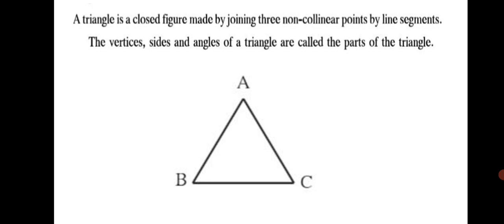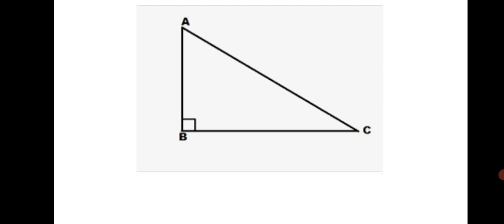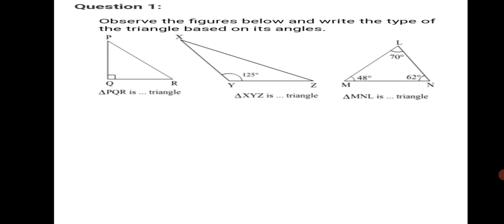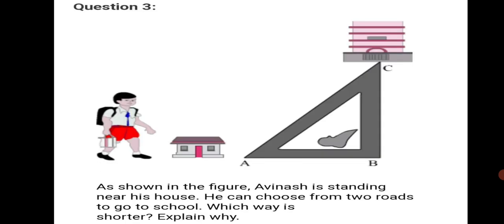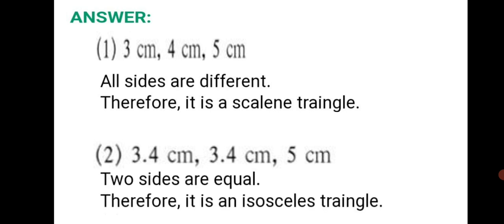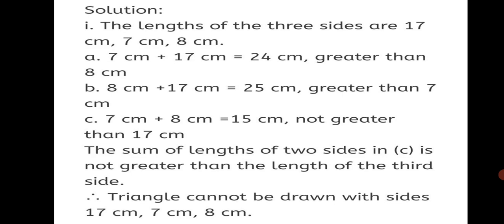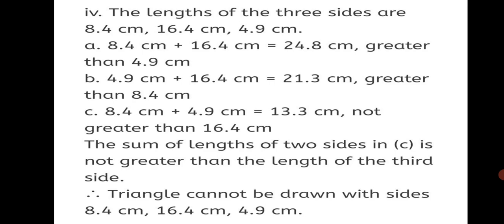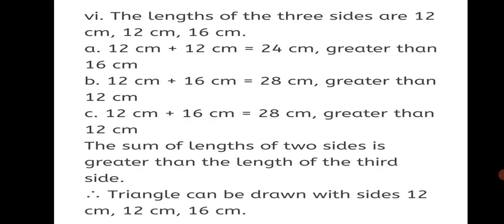std 6th, practice set 36, chapter 15, Triangles and their Properties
std 6th, practice set 36, chapter 15, Triangles and their Properties, Maths, maharashtra state board, class 6, types of Triangles, properties of a triangle channel